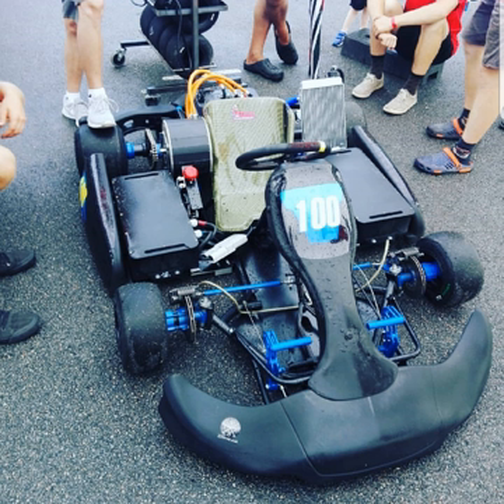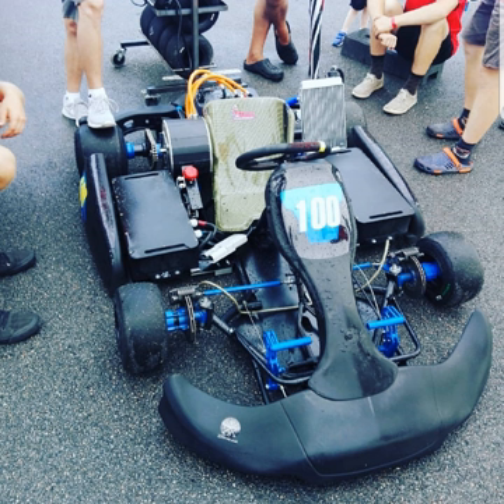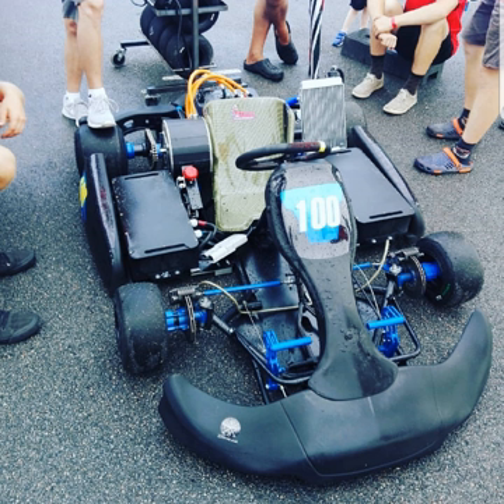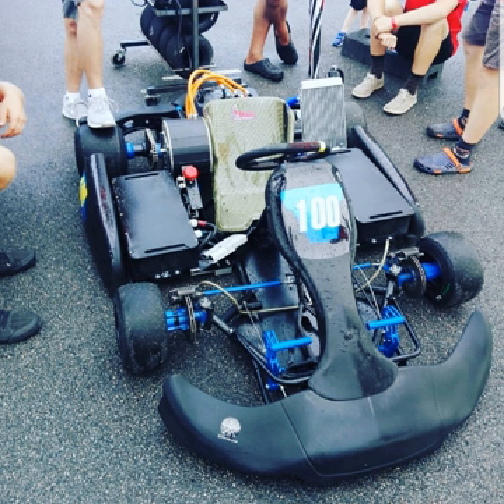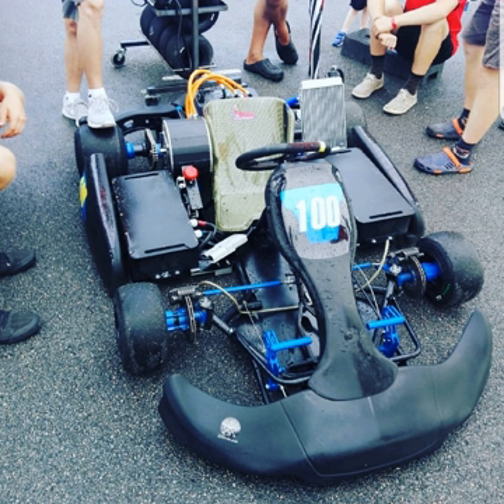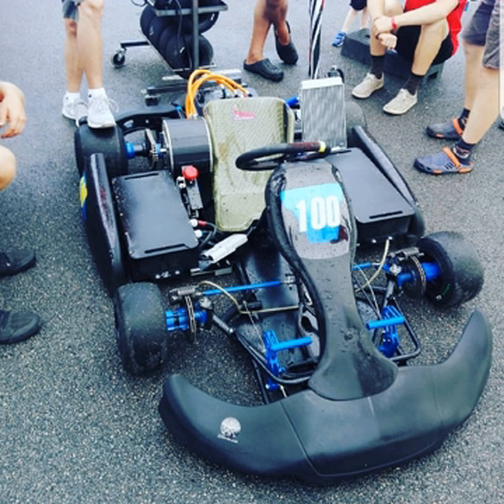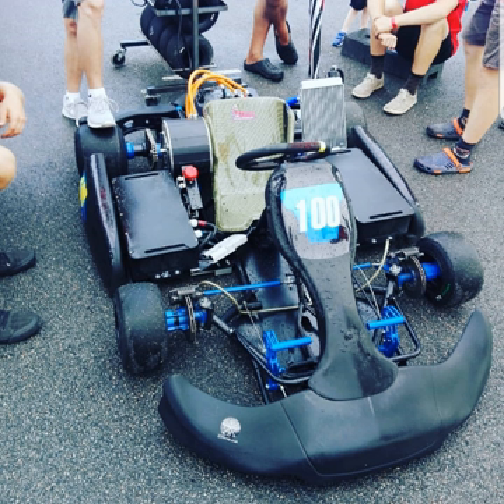Electric go-kart | Wikipedia audio article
00:00:11 1 Advantages / disadvantages
00:00:21 1.1 Advantages
00:01:23 1.2 Disadvantages
00:01:43 2 Racing
00:03:01 2.1 France
00:03:49 2.2 Latvia, World's First
00:07:32 3 See also

- Socrates

SUMMARY
An electric go-kart is a go-kart powered by one or two electric motors and batteries.
Many manufacturers offer electric go-karts.